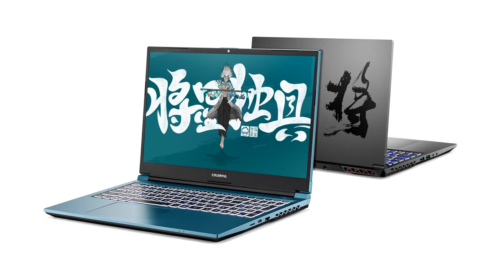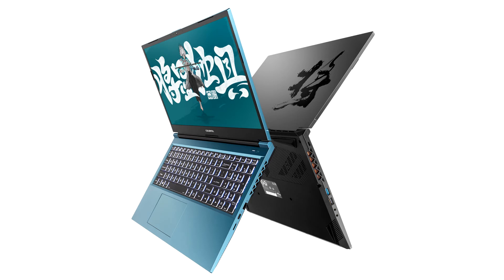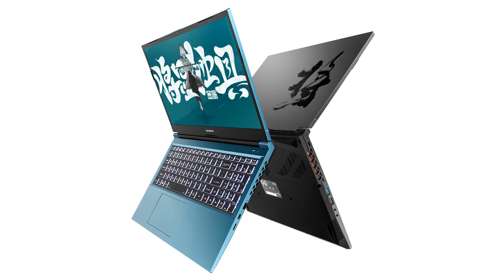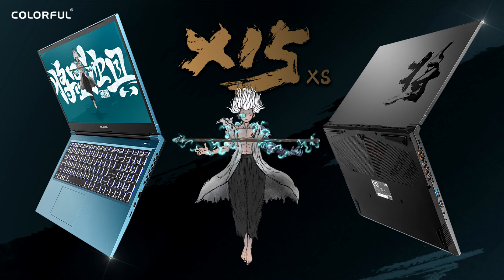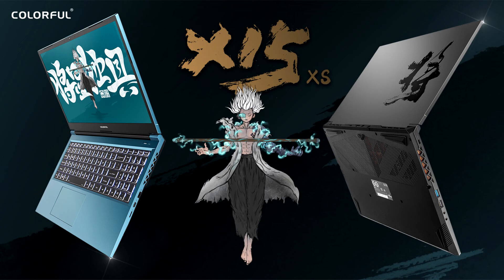COLORFUL Launches X15 XS Gaming Laptop with GeForce RTX 3050 Ti Graphics